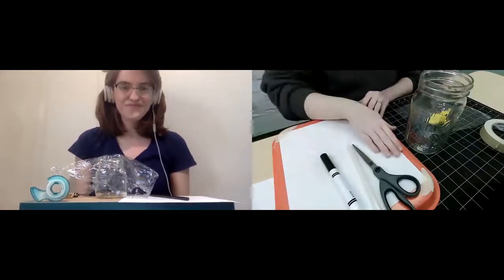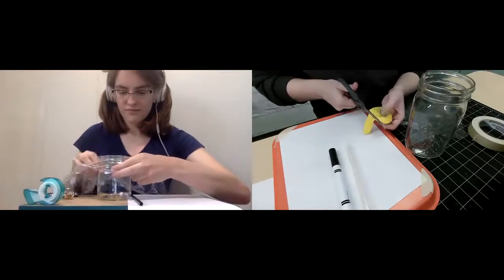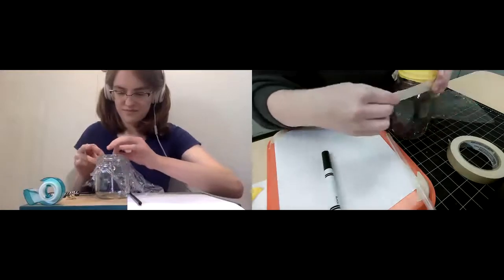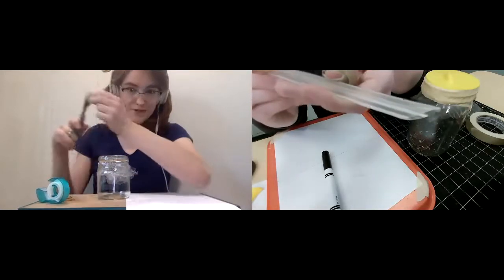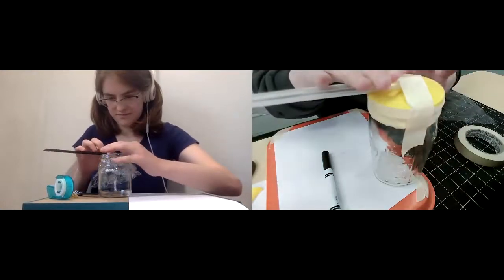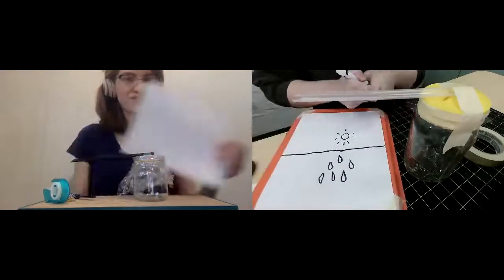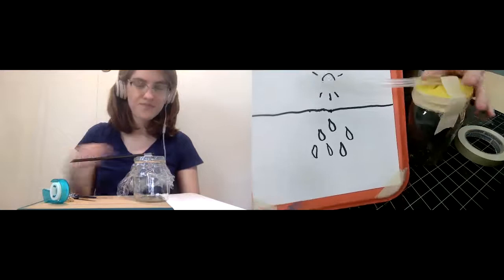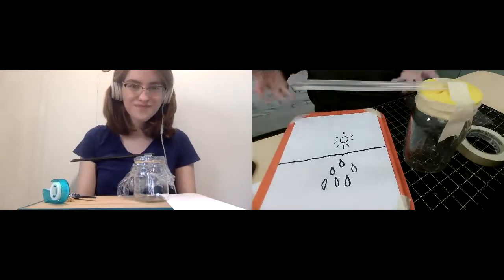Little Lab@Home: Weather Wonders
Join us for an exploration of science process skills and the fundamentals of scientific thinking! This week we will put our eyes on the sky to explore what makes weather work! Together with your little one, we'll talk meteorology and build our own barometer. Best for ages 3-5.